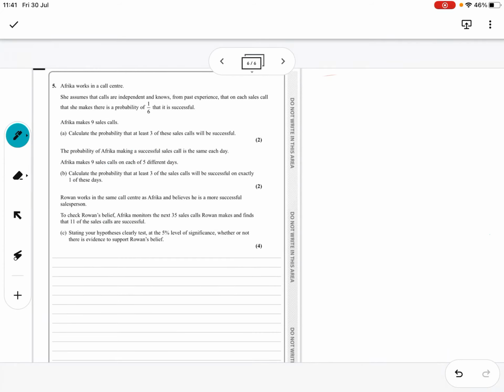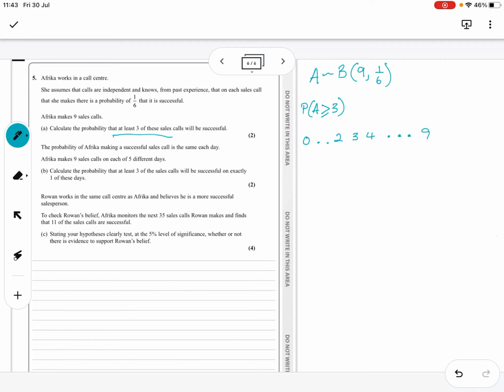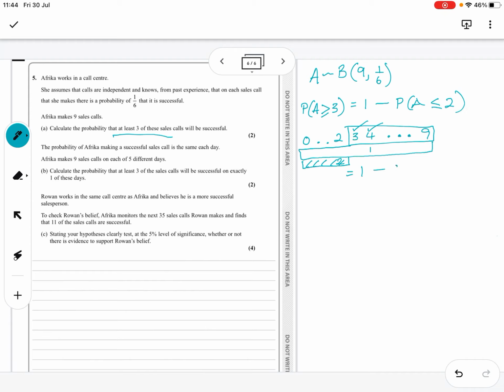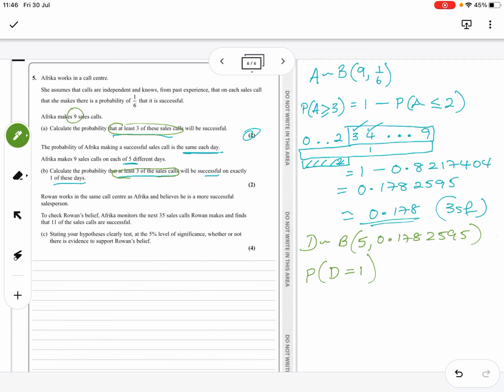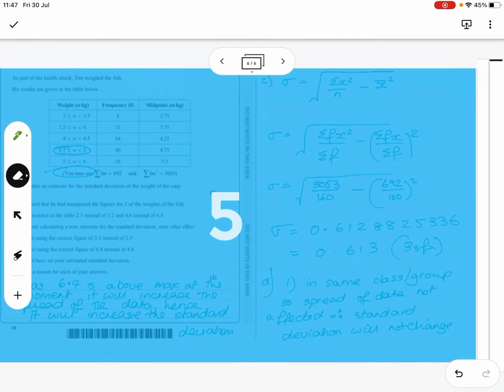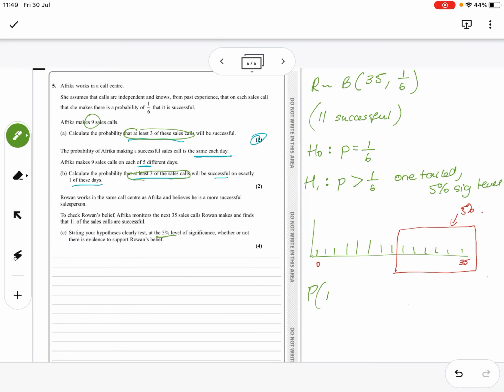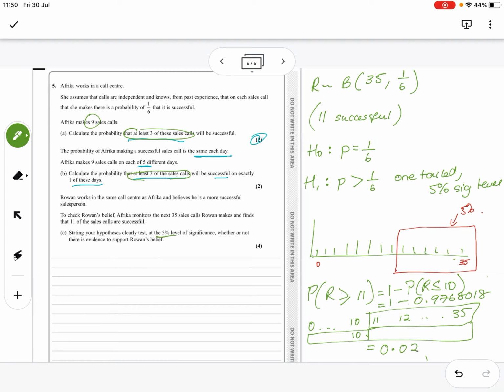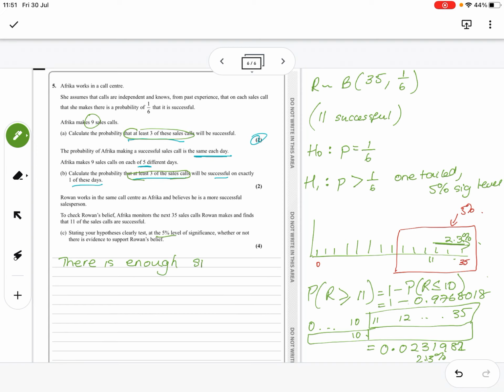AS Maths October 2020 Paper 2 Question 5 statistics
Statistics
Binomial distribution twice
Binomial hypothesis test